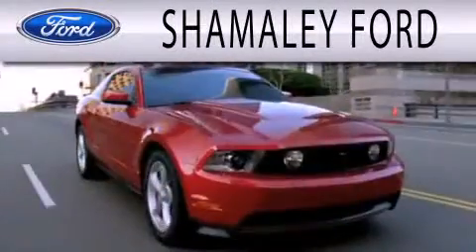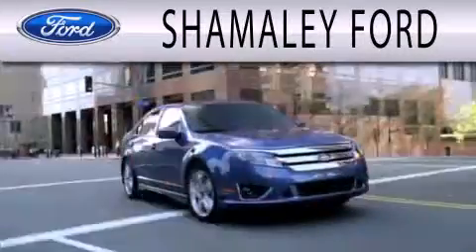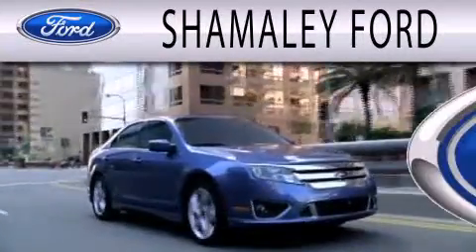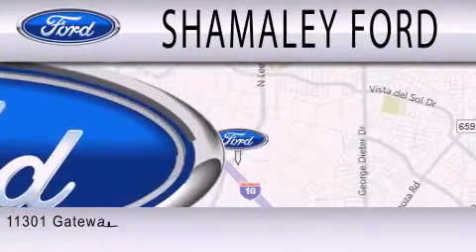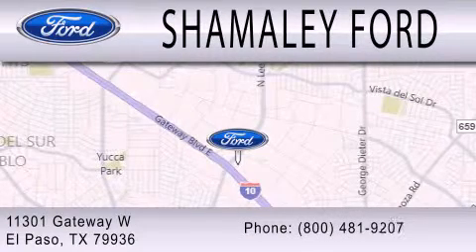2012 Ford Fiesta El Paso TX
Year : 2012
 Make : Ford
 Model :
 Engine : 1.6L I4 16V MPFI DOHC

 Exterior : LIME SQUEEZE
 Miles : 3,069
 Interior : BLACK
 Stock : CM137644